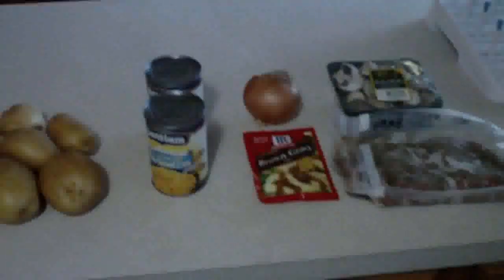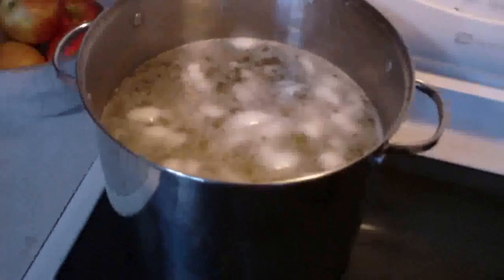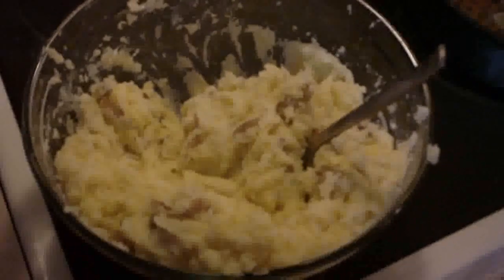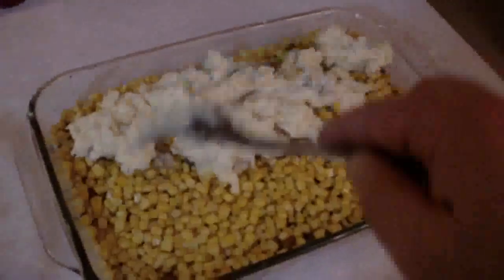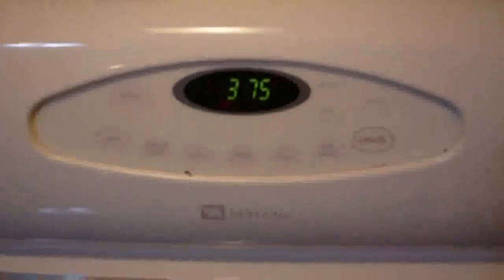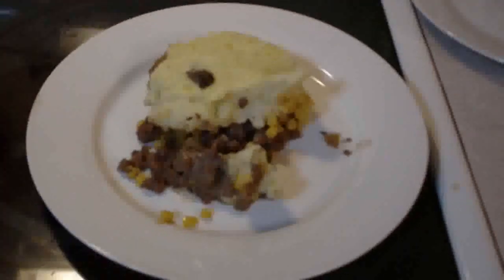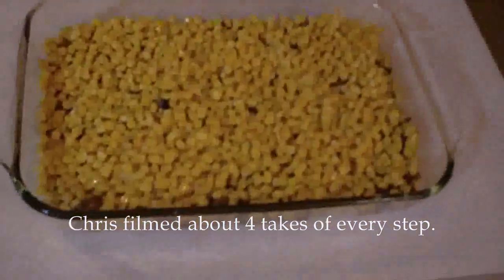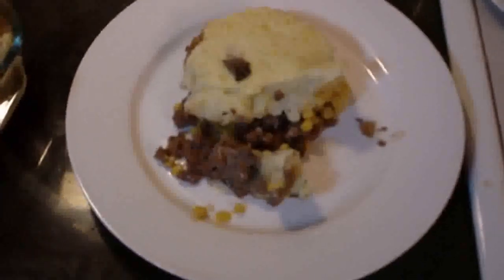18 - Cooking & Husband Vlog: Shepherd's Pie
Chris is the main chef in our house.  On the days that he gets home before I do, he always has an amazing dinner prepared.  No, I will not let you borrow my husband, but you can steal some of his recipes. :)